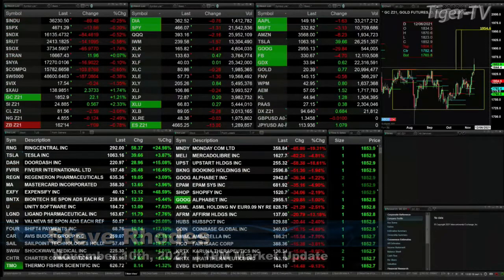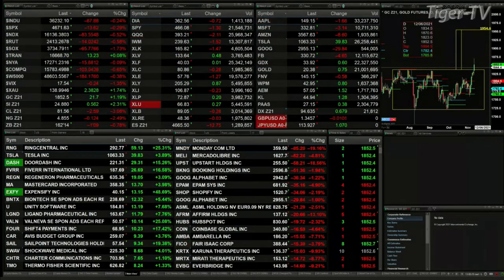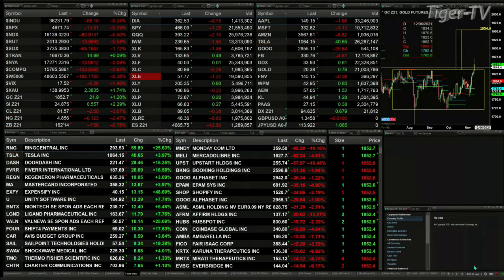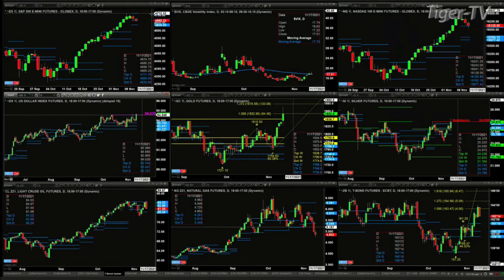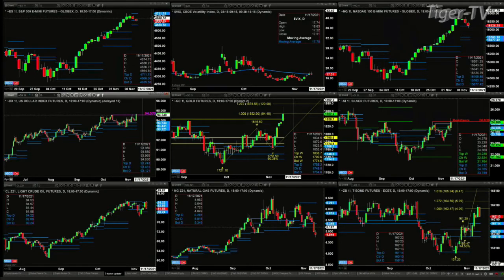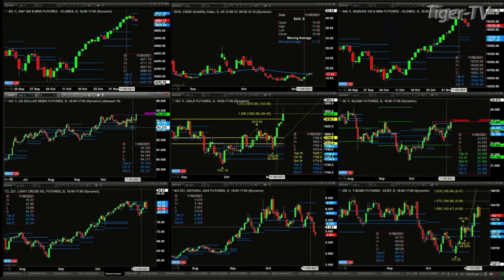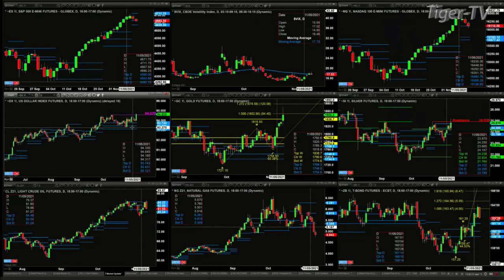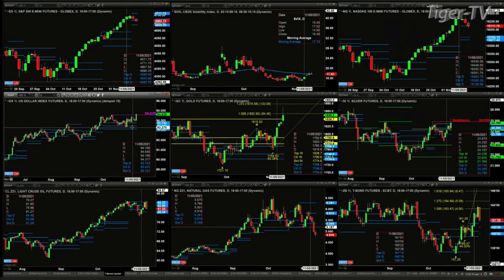November 10th, 1PM ET Market Update on TFNN - 2021